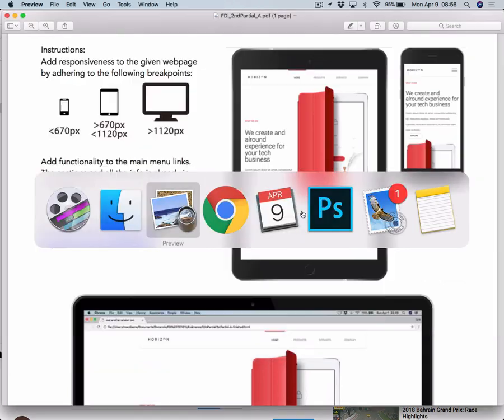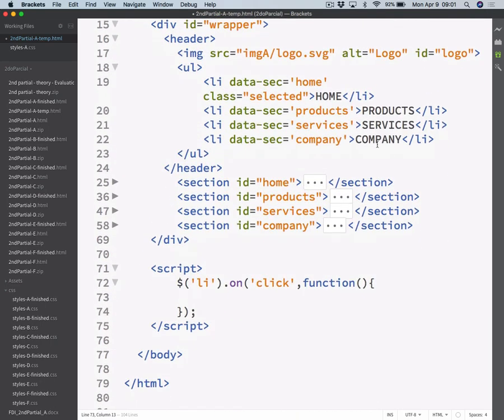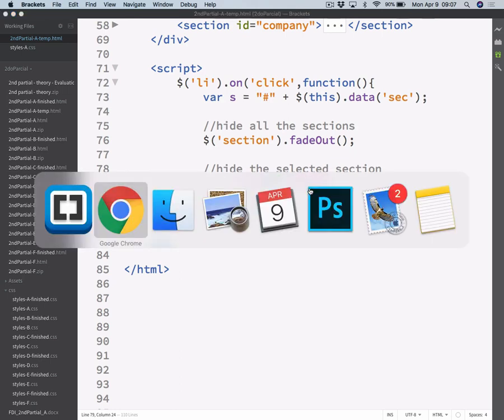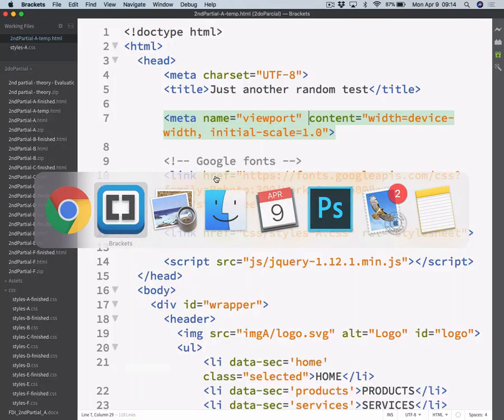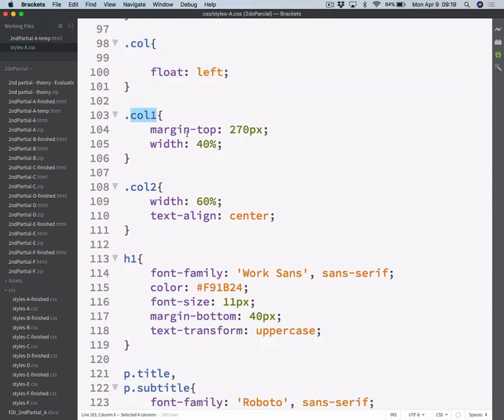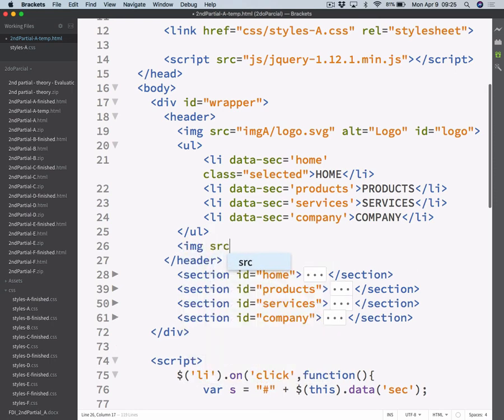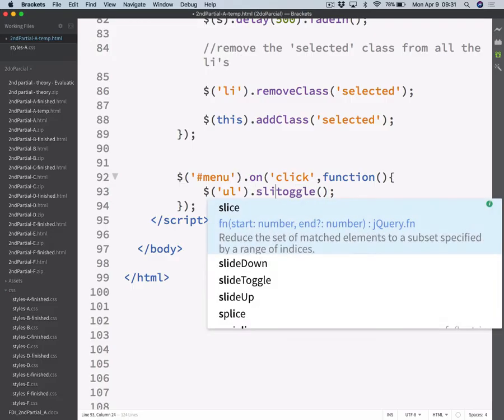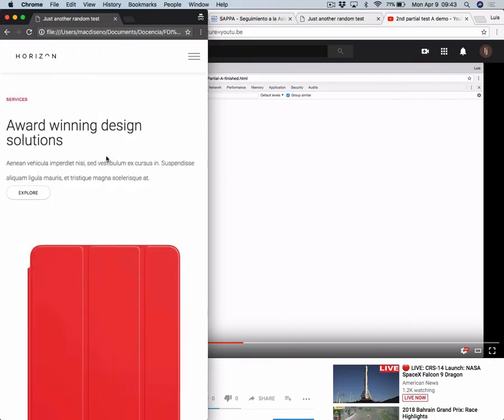Excercise - layout A